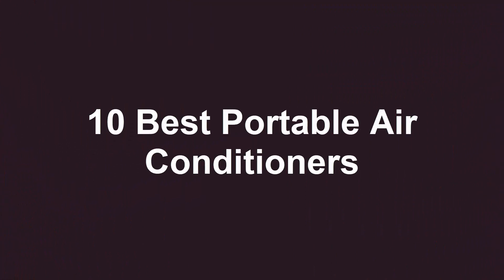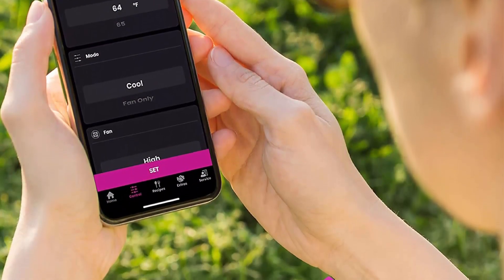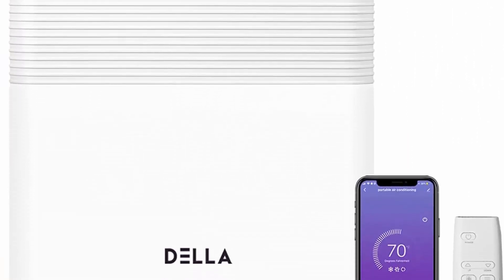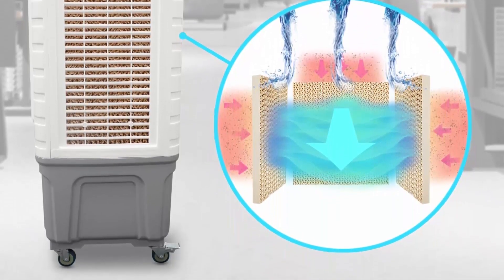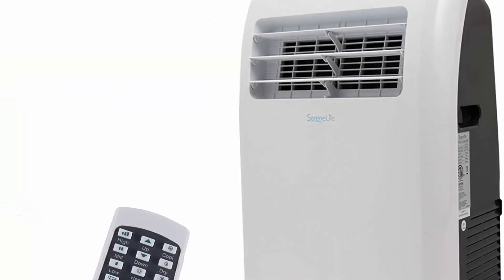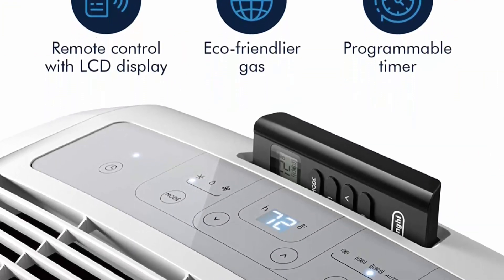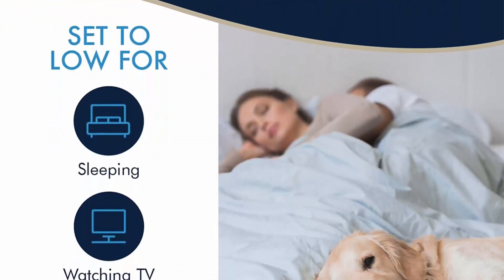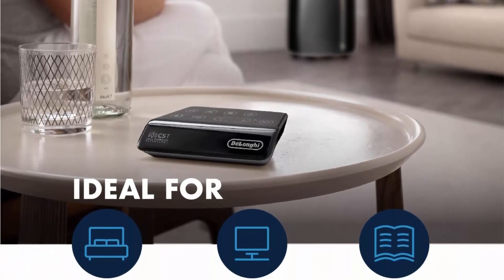✅ 10 Best Portable Air Conditioners - The BEST Way To Stay Cool In Summer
► 10 Best Portable Air Conditioners ;
❥ Top 1.  DeLonghi Portable Air Conditioner 14

❥ Top 2. DeLonghi PACEM360 WH Penguino Portable Air Conditioner, White

❥ Top  3.  BLACK+DECKER 8,000 BTU Portable Air Conditioner with Remote Control, White

❥ Top  4.  DeLonghi PACEM360 WH Penguino Portable Air Conditioner, White

❥ Top 5.  SereneLife SLACHT108 Portable Air Conditioner Compact Home AC Cooling Unit with Built-in Dehumidifier & Fan Modes, Quiet Operation, Includes Window Mount Kit, 10,000 BTU + HEAT, White

❥ Top 6.  Ivation 12,000 BTU Portable Air Conditioner with Wi-Fi for Rooms Up to 450 Sq Ft (8,000 BTU SACC) 3-in-1 Smart App Control Cooling System, Dehumidifier and Fan with Remote, Exhaust Hose & Window Kit

❥ Top 7.   Hessaire MC37M Evaporative Cooler, 3,100 CFM, Gray

❥ Top  8.   DELLA 14,000 BTU WiFi Enabled Portable Air Conditioner & Heater, Freestanding Electric Auto Wing Fan Dehumidifier Air Cooler AC Unit w/Remote Control Window Kit, For Rooms Up To 800 Sq. Ft

❥ Top  9. Cooper & Hunter 14,000 BTU 115V Dual Hose Heat Pump Portable Air Conditioner and Heater Including Remote Controller

❥ Top 10. GE 3-in-1 Portable Smart Home Air Conditioner, Dehumidifier & Room Fan | 13,500 BTU | Easy Install Kit Included | Complete With Wifi & Auto-Evaporation Technology | Cools up to 550 Square Feet | 115V

Looking for a way to stay cool this summer? Look no further than our list of the 10 best portable air conditioners! These air conditioners are perfect for both small and large spaces, and they're perfect for keeping you comfortable and cool all summer long!

If you're in the market for a new portable air conditioner, be sure to check out our list! We've researched the best portable air conditioners on the market, and we're sure you'll find the perfect one for your needs!

Previous Videos:

Watch►✅ 10 Best Painless Hair Removal Device: Shave Easily, Safely, and Effectively with These Top Picks!